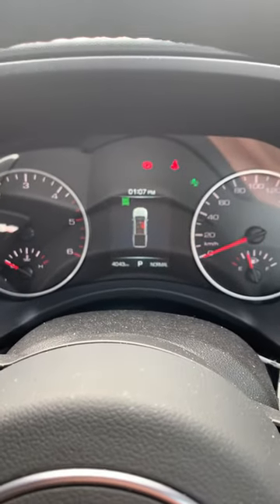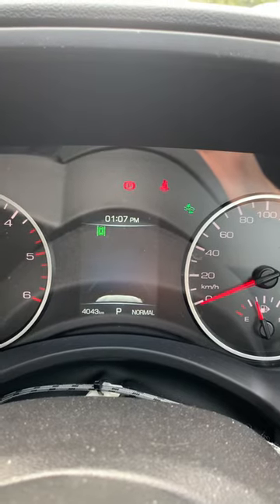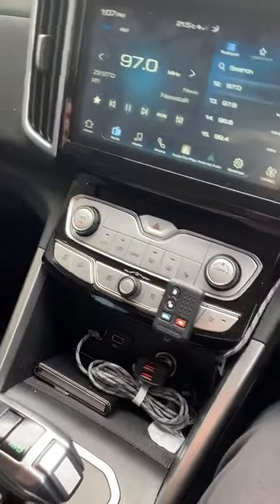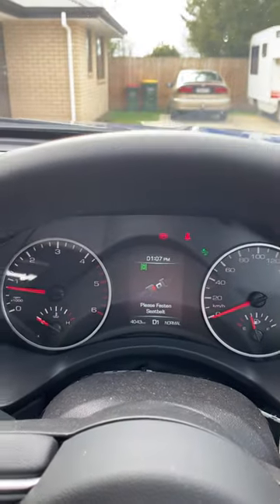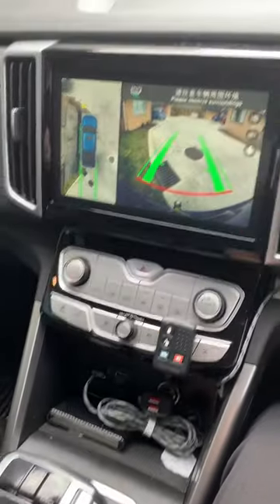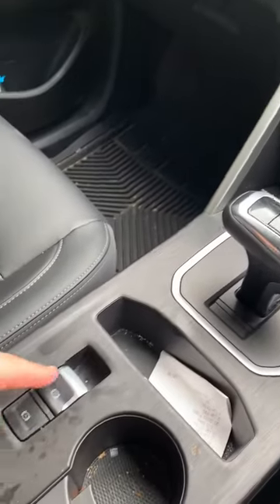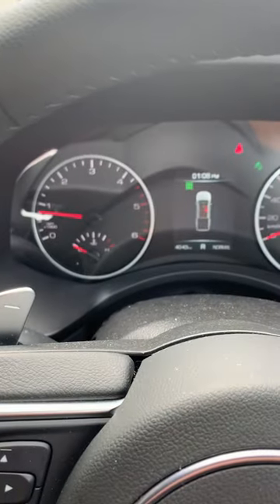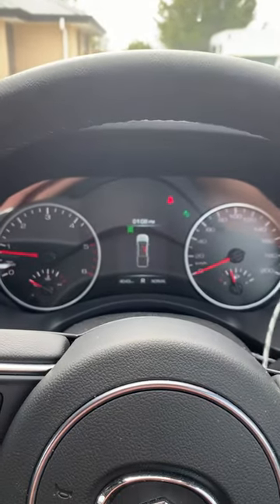GWM Cannon Ute 4x4 - how to drive without drivers seatbelt on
Thanks to the viewer who told me this trick tip.